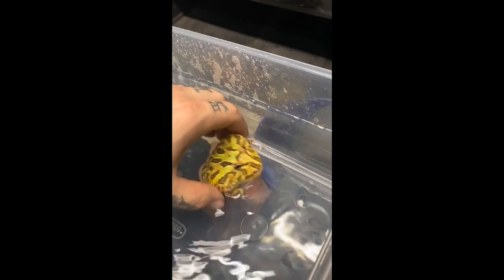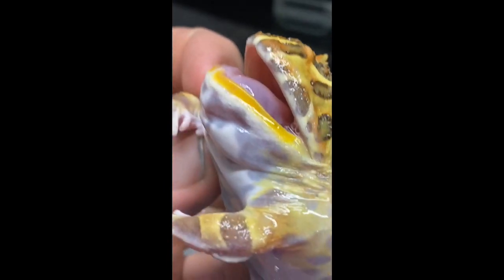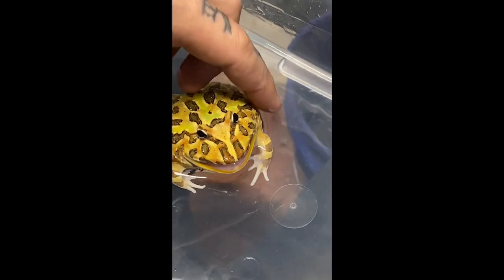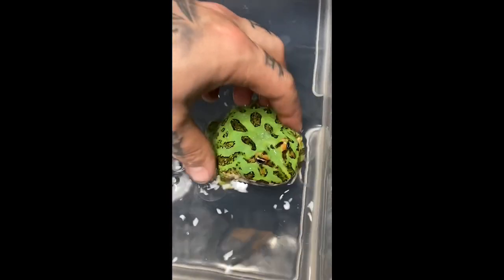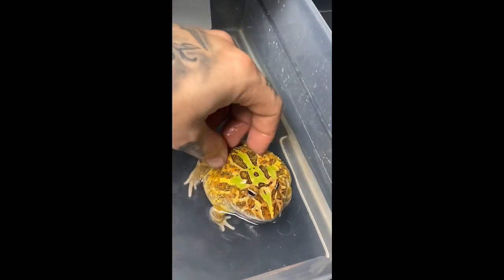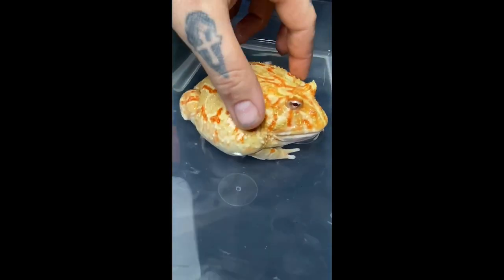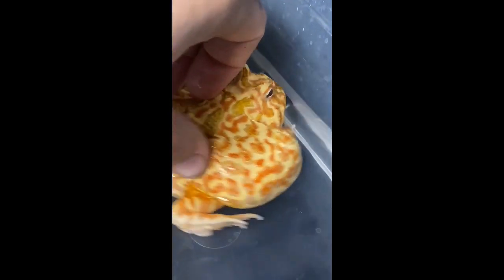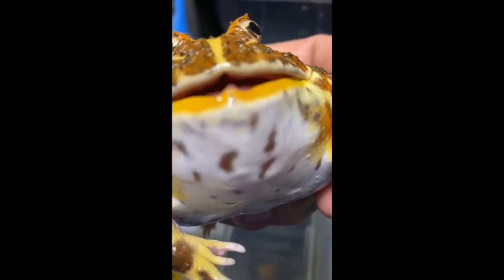Sexing pacman frogs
Just showing the basics of visual sexing of a pacman frog